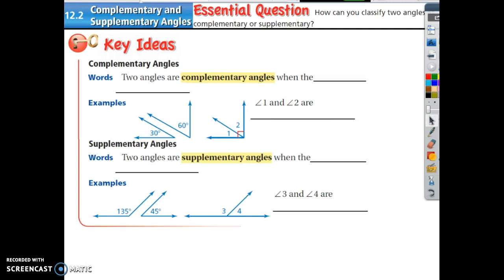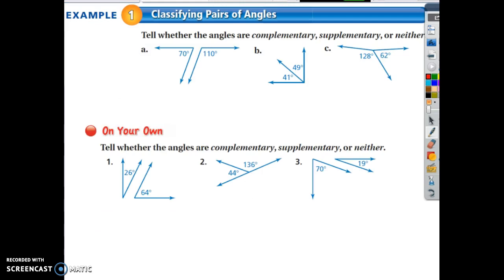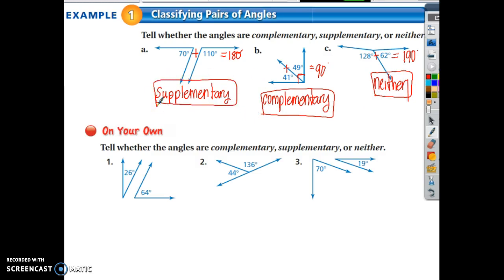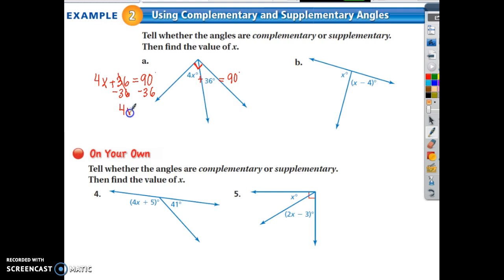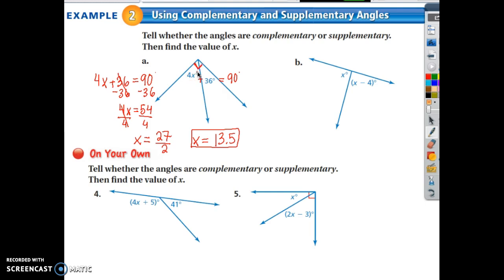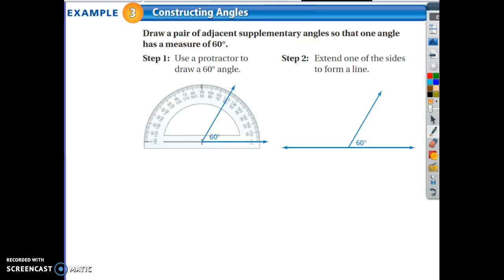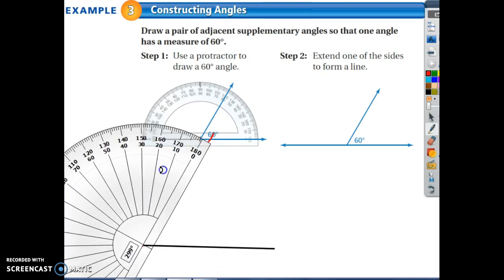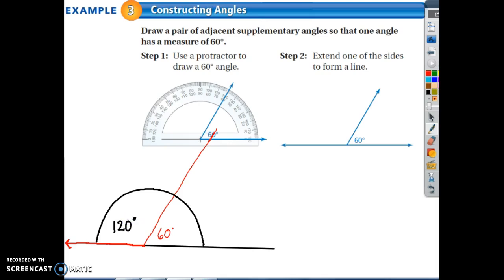7th Accel - 12.2 - Complementary and Supplementary Angles